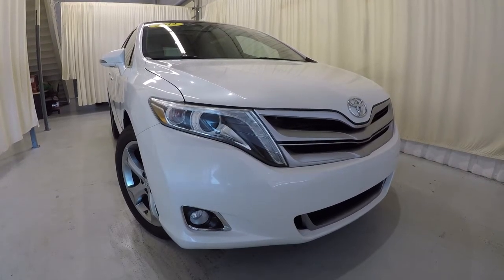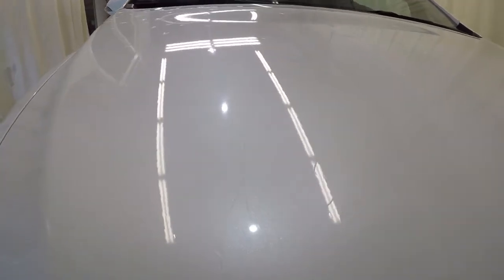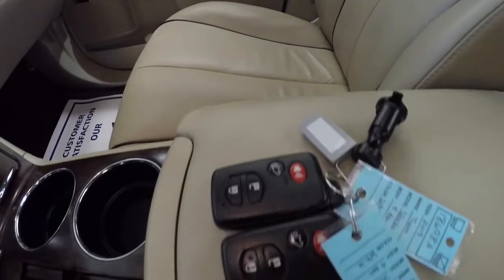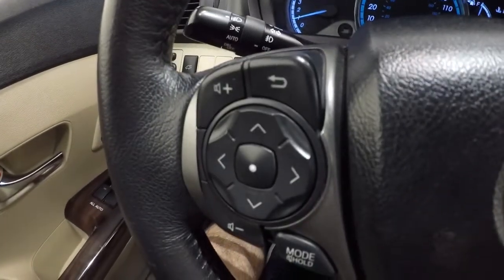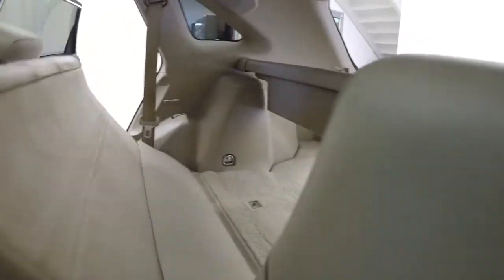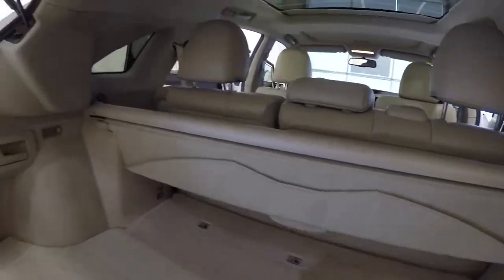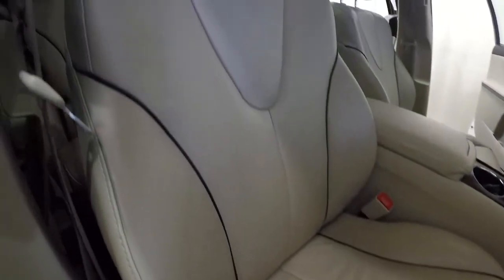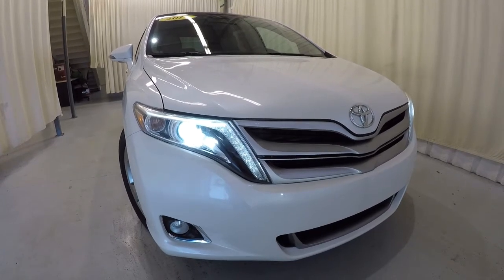2013 Toyota Venza | McKenney Salinas Honda | Charlotte Area Honda Dealer | 18698A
White 2013 Toyota Venza Limited FWD 6-Speed Automatic Electronic with Overdrive 3.5L V6 SMPI DOHC. Carfax minor accident, was repaired professionally. 4 service history records. Local NC. We performed all necessary repairs and maintenance required to meet factory standards. The record of all the work performed at our dealership is available with the complete Vehicle Autobiography in a folder placed in the vehicle and available via fax or email. KBB Price Advisor Report & Carfax Vehicle History Report. We priced this vehicle using our Tru-Price Check, meaning we checked the prices of hundreds of similar vehicles in the market to make sure our prices are the best on the internet - just check the KBB Price Advisor Report to see how our price compares. Recent Arrival! 26/19 Highway/City MPG

Awards:
  * 2013 IIHS Top Safety Pick   * 2013 KBB.com Brand Image Awards   * 2013 KBB.com Best Resale Value Awards

Reviews:

  * Spacious interior; powerful and efficient V6; pleasant ride; innovative interior storage; well equipped. Source: Edmunds